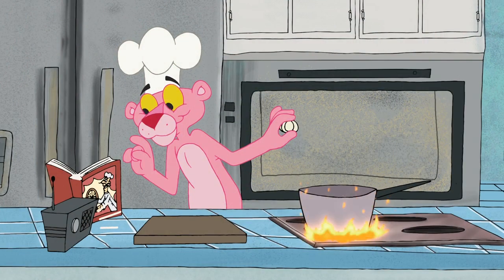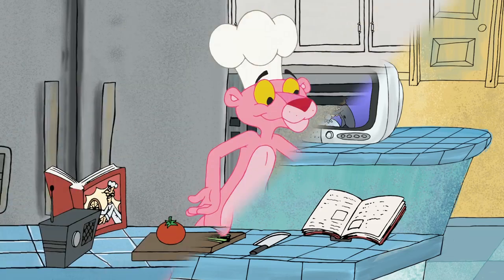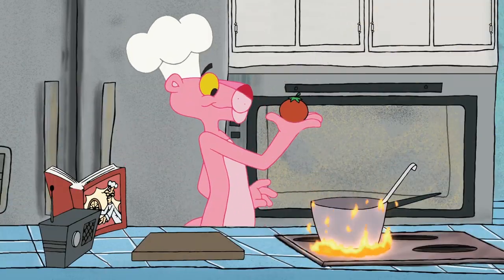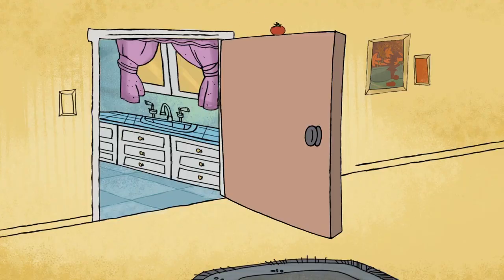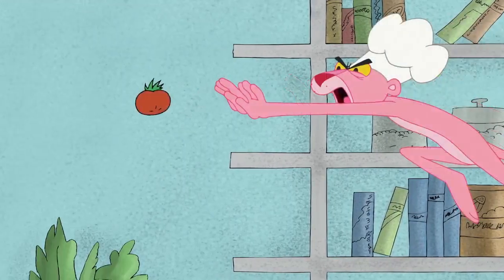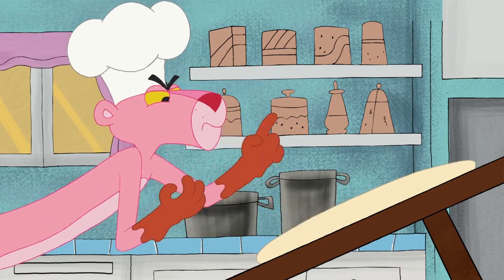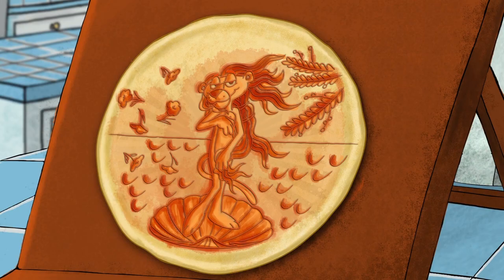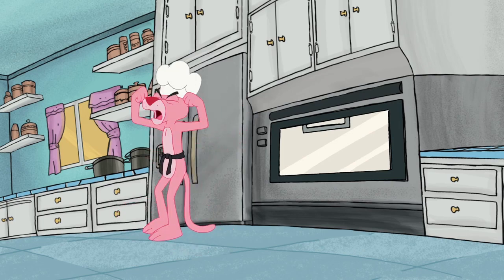Pink Panther And The Real Life Comic | 35 Minute Compilation | Pink Panther & Pals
(1)Pink! Pow! Kaboom! - Pink Panther is pulled into his own comic book and must defeat the villain he drew to get out.
(2) Pink On The Hoof - Pink Panther has a hard time convincing White Horse to let Pink Panther ride him.
(3) And Not A Drop To Pink - Pink Panther is in Ancient Egypt on the hunt for a fountain of youth, but must deal with a zombie Big Nose to get to the fountain.
(4) Shop Pink Spree - Pink Panther is the millionth visitor to a grocery store, an event that allows him to get groceries for free if he shops under a time limit. Big Nose, jealous, tries to sabotage this shopping spree.
(5) Pinkaroni Pizza - After Pink Panther finds his favorite pizza place closed for construction, he is on a mission to make his own pizza.

The Pink Panther is the sly, lanky animated cat created by Friz Freleng and David DePatie. The iconic feline was first created in 1964.

New episodes of will be uploaded every Monday, Thursday, and Saturday!